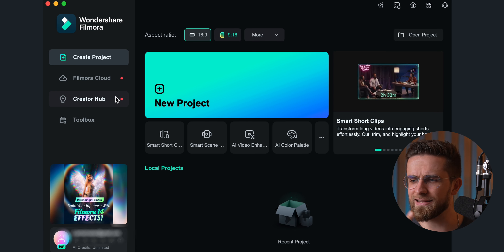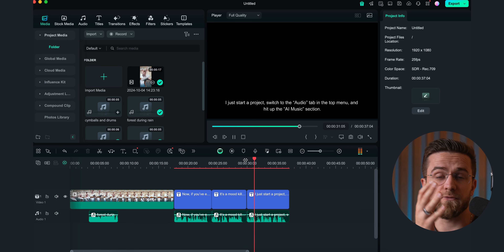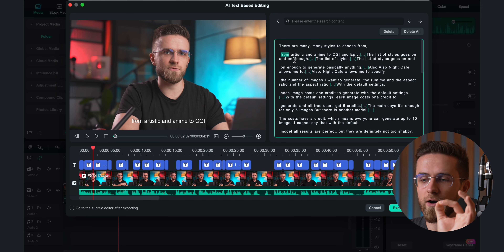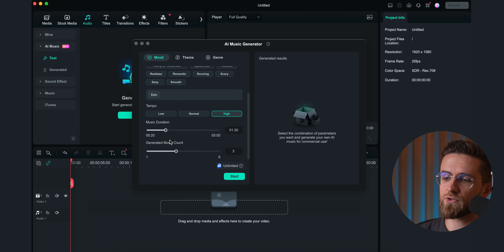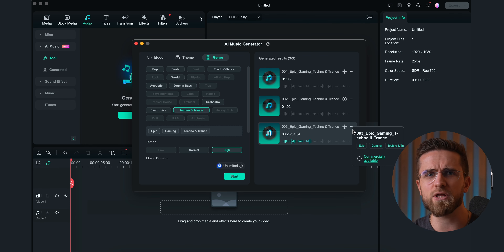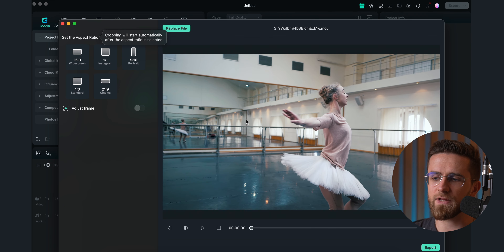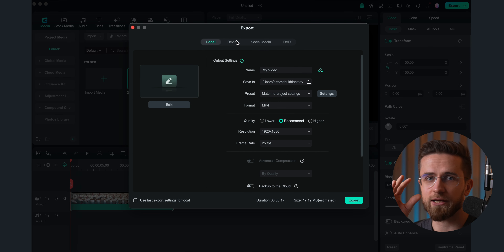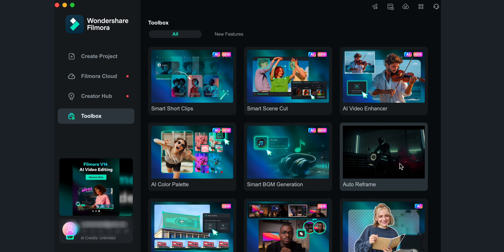How to Edit YouTube Videos Faster with AI – The Only Tool You Need!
Today, we’re taking another look at video editing with AI tools that help you edit videos faster and easier! I’ve come across a complete video editor that’s jam packed with AI features! From basic video cutting to advanced video generation, subtitle creation, and much more. It's full of features, each of which makes life easier. This tool has the potential to rival popular programs like DaVinci Resolve, Adobe Premiere Pro, and Final Cut. Let’s check it out together!

0:00 - Start
0:20 - Text-to-speech
1:44 - Text-Based Editing
2:44 - Smart Auto Beat Sync
4:11 - Generating Sound effects
5:04 - Auto Reframe
5:42 - Social Video Planner
6:23 - Non-AI features